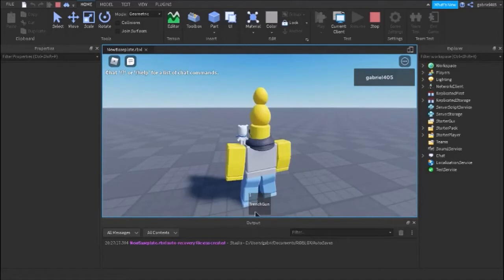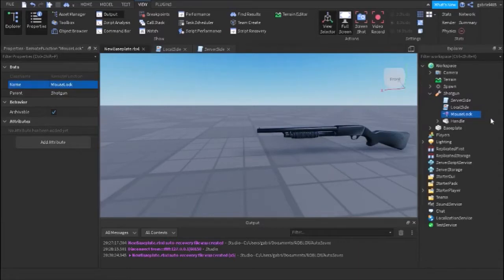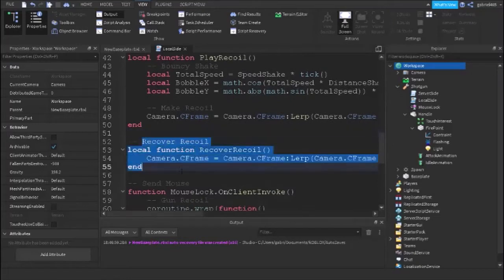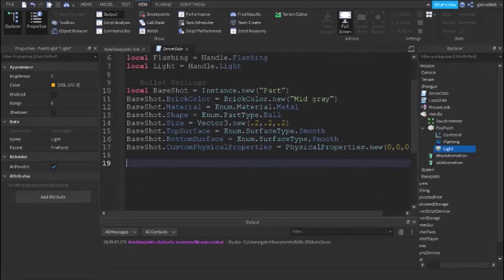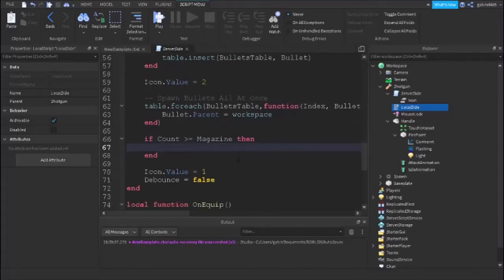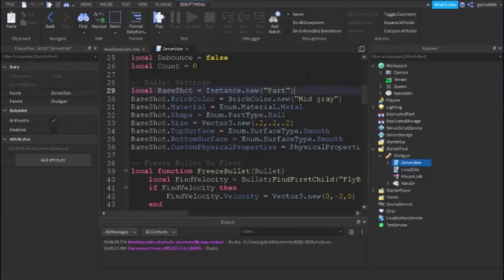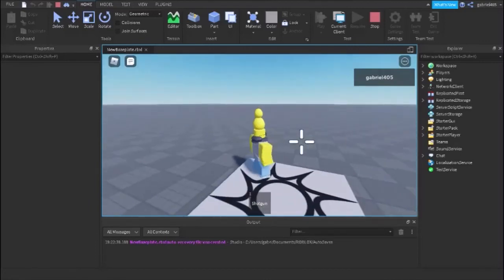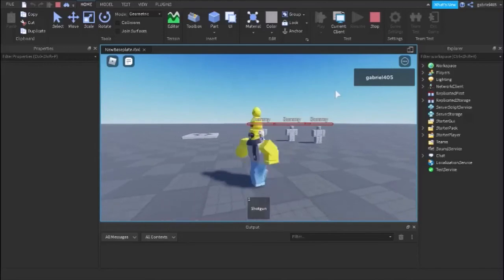How to make a Shotgun - Roblox Scripting Tutorial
What's up Guys! Welcome back to another video. In today's video, I teach you how to make a recoiling, character animated, shotgun!

Get Model Here:
Added the ObjectCache Module to the Shotgun which CFrames (Moves) the Part Miles Away when its not in Use, Then CFrames (Moves) it Close when in Use which Avoids the :Destroy() Method.
-- Comes with Shift to Sprint cuz why not! The Shift to Sprints AnimateScript does not Preload Animation with ContentProvider Service from this Model here:
Please get the New Animate Script here which Has ContentProvider Preload Animation Update:

-- Time Stamps
0:00 - Intro
0:32 - Getting soldier animations
1:32 - Preparing gun setup with flashes
9:28 - Tool Grip Editor plugin
12:42 - Scripting LocalSide
20:52 - Adding camera recoil
30:30 - Mouse icons
37:36 - Scripting ServerSide
38:15 - * Fixing a few LocalSide errors
39:25 - Continuing ServerSide scripting
53:26 - * Fixing LocalSide error
54:14 - Calling mouse icons
57:47 - Shooting Function
58:48 - * Fixing ServerSide error
59:36 - [ Testing Basic Gun ]
1:00:50 - Adding damage, debris, flashing
1:10:00 - * Fixing ServerSide error
1:11:20 - [ Testing Intermediate Gun ]
1:12:15 - Adding sounds
1:24:00 - [ Testing Pro Gun ]
1:25:02 - * Fixing icon removal when unequipping
1:27:33 - Adding ammo gui
1:37:36 - Calling Attack Animation
1:37:48 - [ Testing Expert Gun ]
1:39:08 - Outro

This was a long but fun video to make! Comment any suggestions?